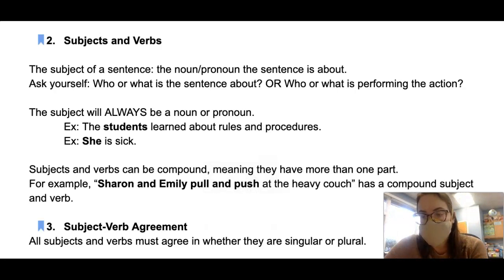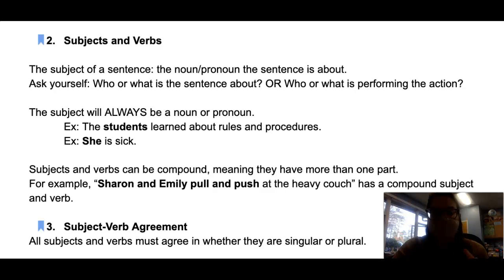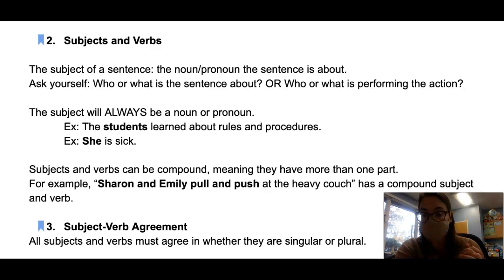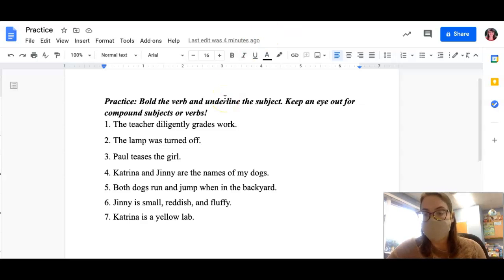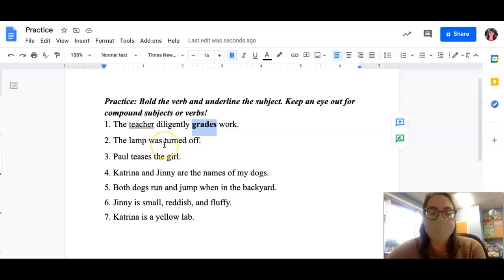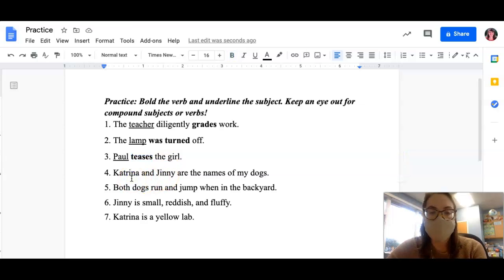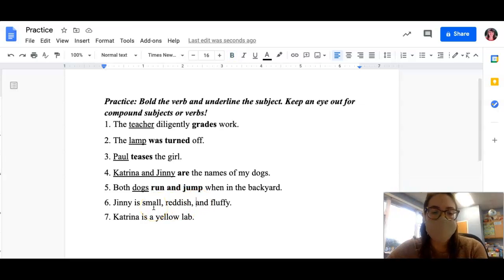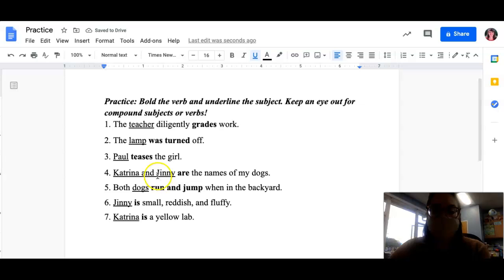Subjects and Verbs